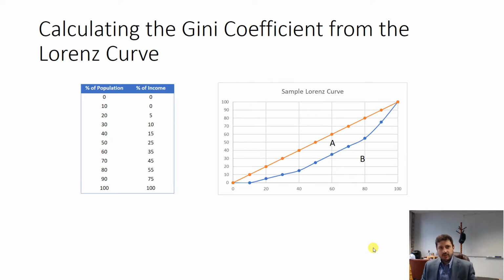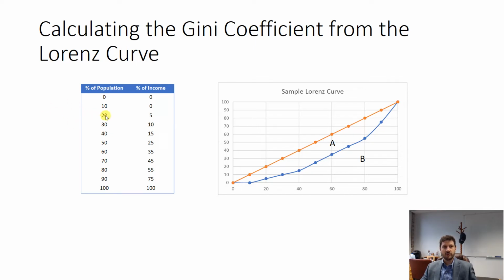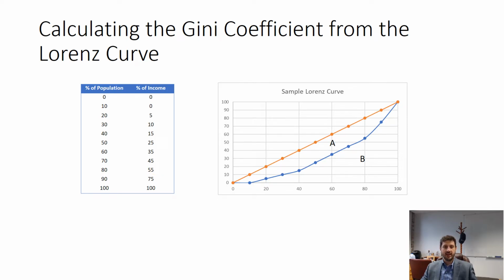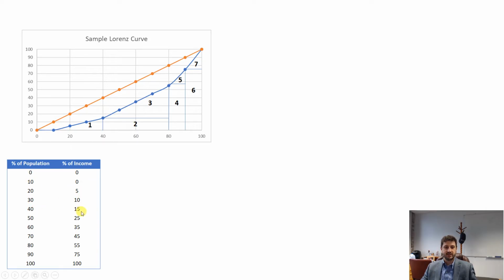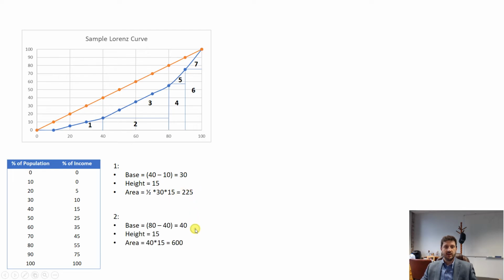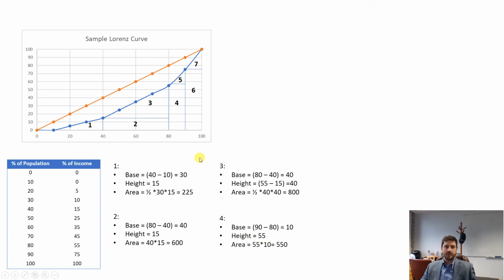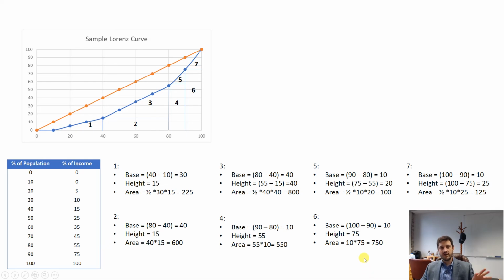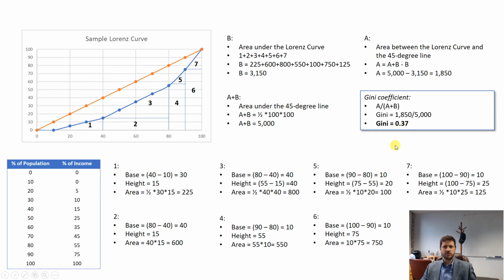Calculating the Gini Coefficient